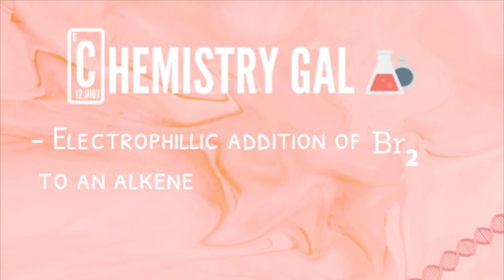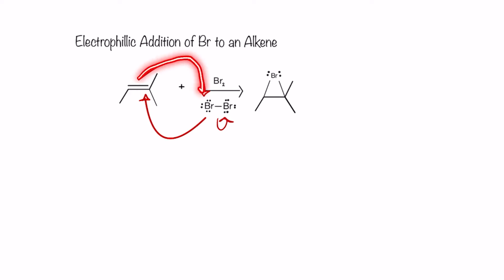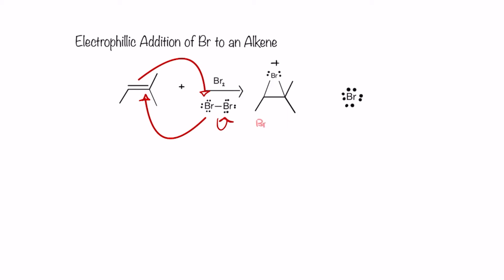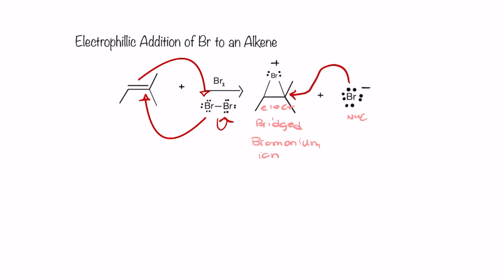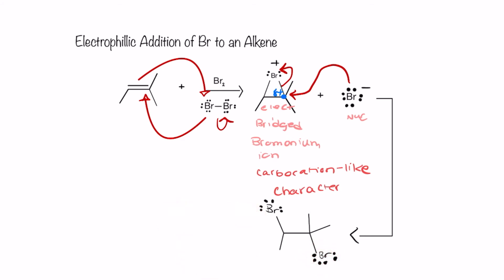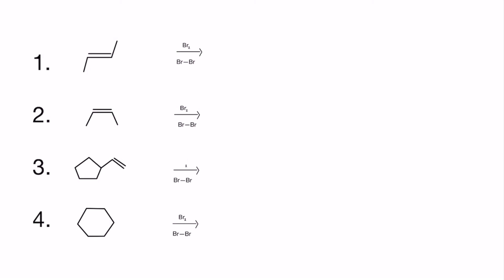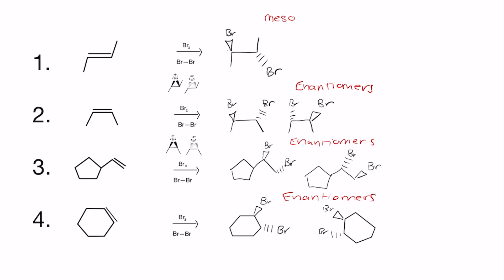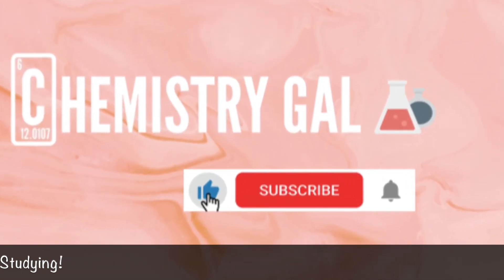Alkene + Br2/ Bridged Bromonium Ion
This video explains the  mechanism behind electrophilic addition of Br2 to an Alkene, while providing examples. By the end of this video, you should be familiar with the following terms: Anti- Addition, Backside Attack, Bridged Bromonium ion.